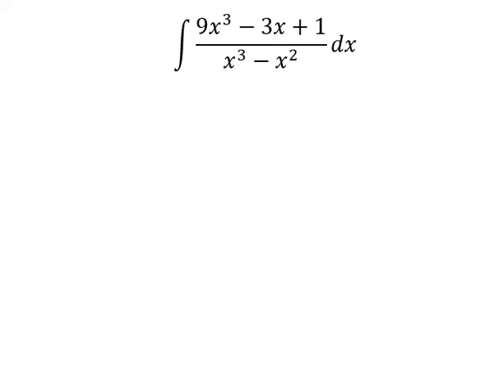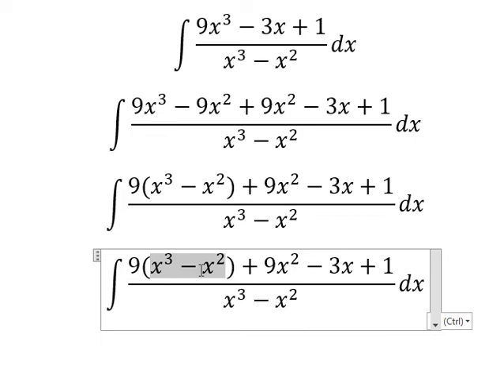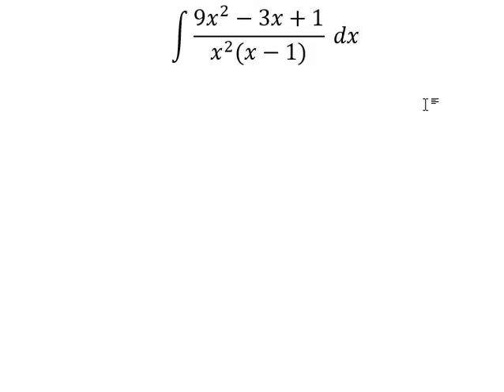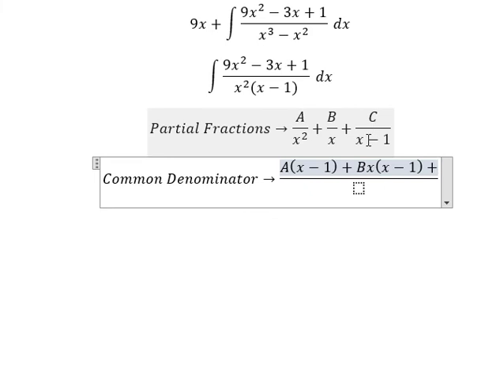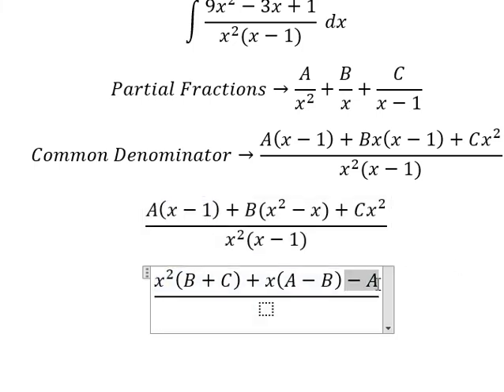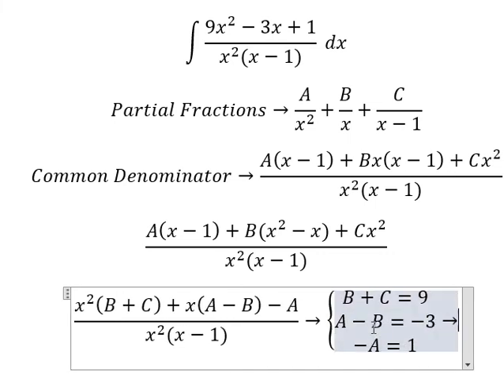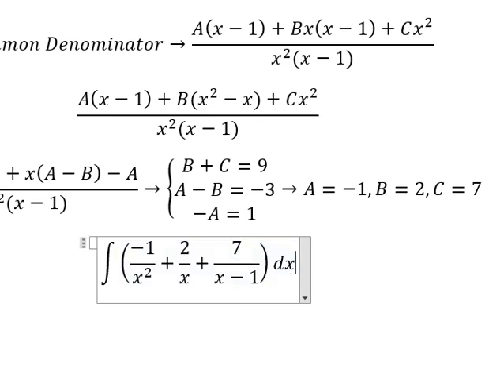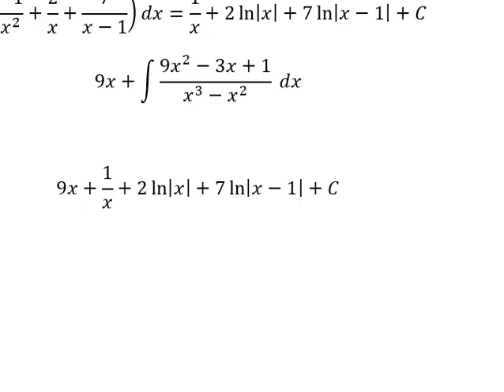Calculus Help: Integral ∫ (9x^3-3x+1)/(x^3-x^2 ) dx - Integration by partial fractions - Techniques